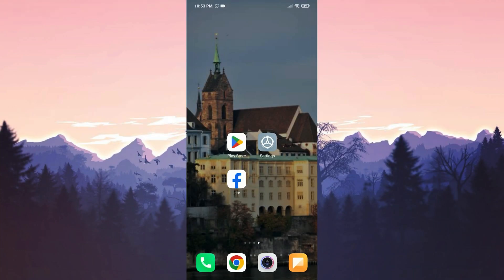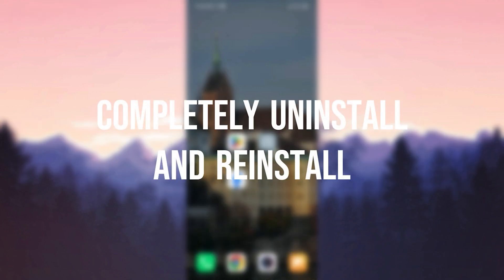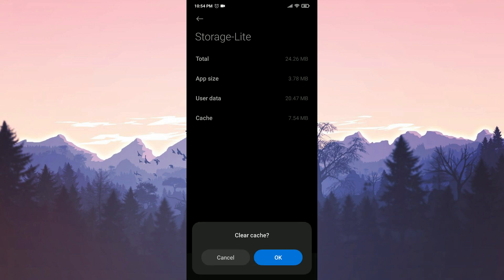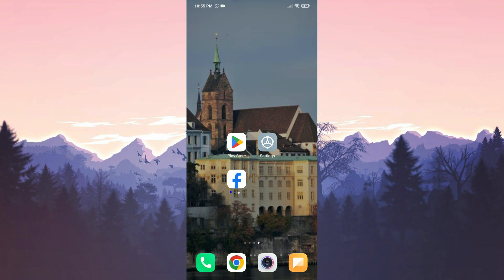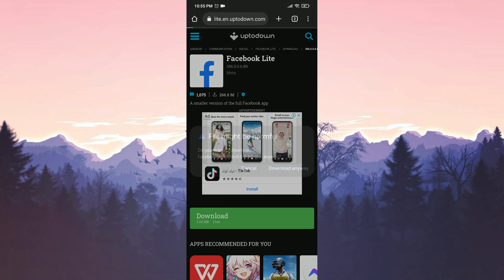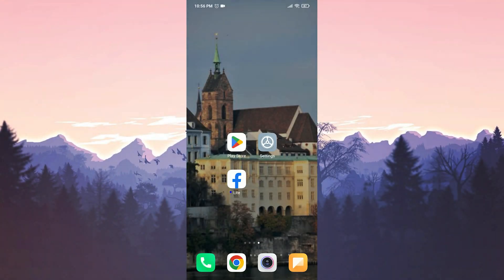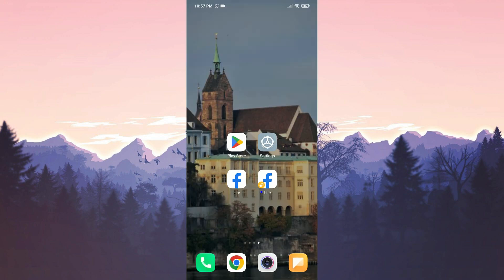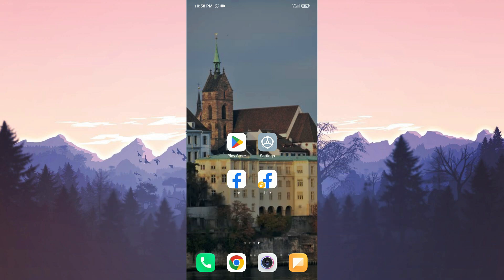FIX FACEBOOK LITE SOMETHING WENT WRONG (Easily) | Fix Facebook Lite Login Problem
Here's how to fix facebook lite something went wrong. This error is searched as something went wrong facebook and facebook lite login problem. And in this video I showed you facebook lite something went wrong please try again.

Video Parts:
00:00 Info&Intro
00:23 Completely uninstall&Reinstall Facebook Lite
01:13 Download an older version of Facebook Lite
02:03 Clone Facebook Lite
02:44 Ending&Outro